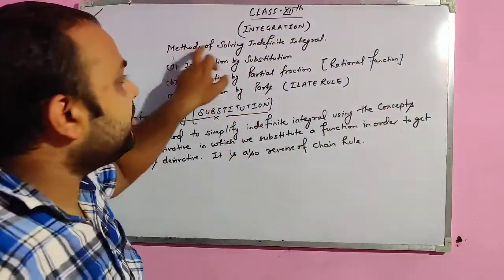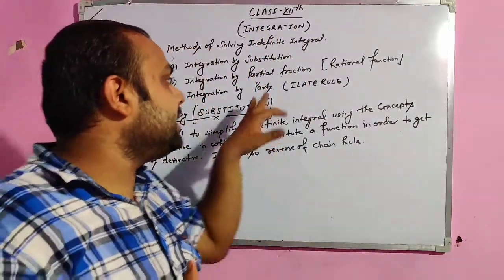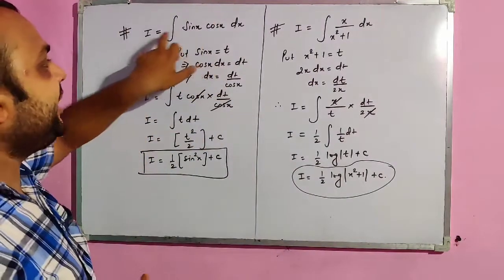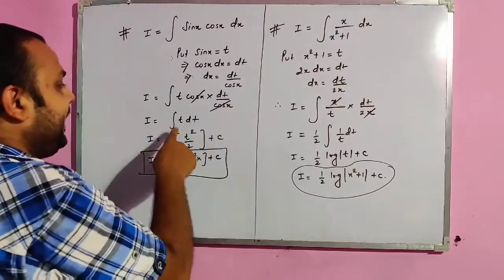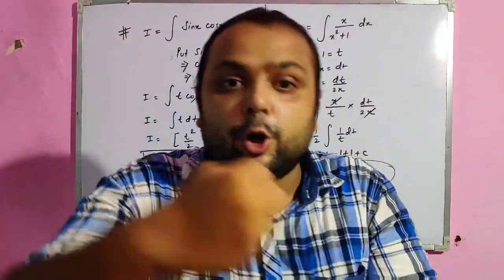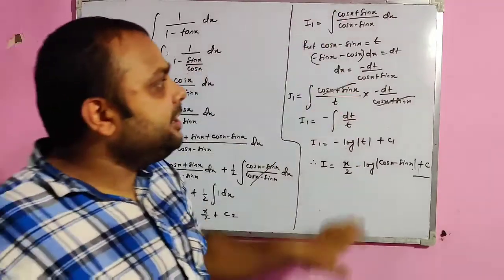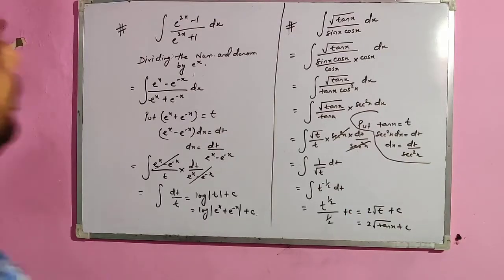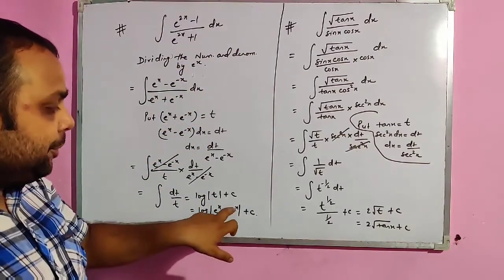SUBSTITUTION :::: Integration : clas 12th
Concepts with examples
Full explaination
Solutions
Ex-7.2
Cbse boards 2020
Important
# Gss online classe #